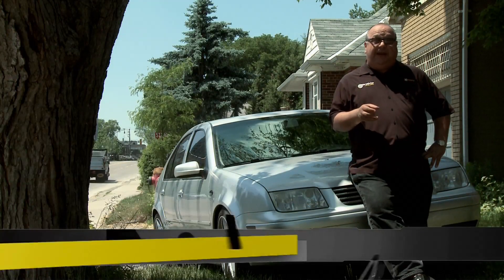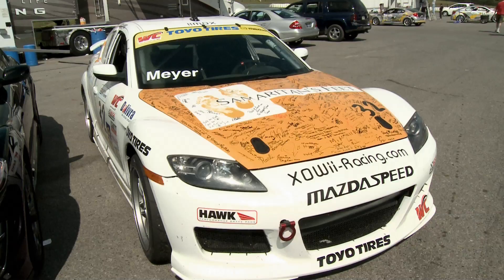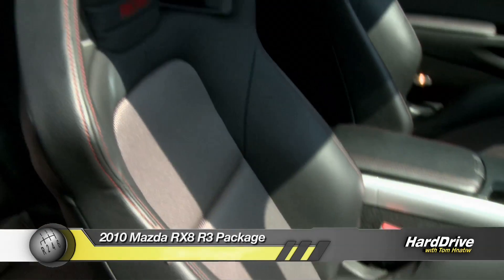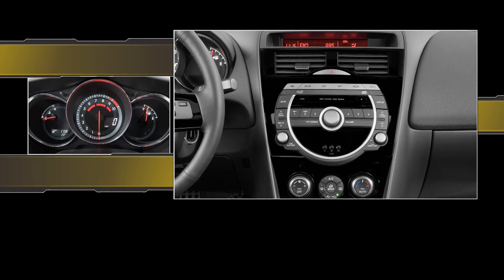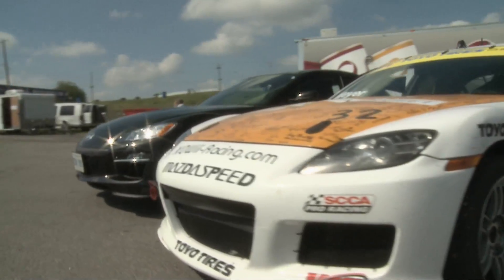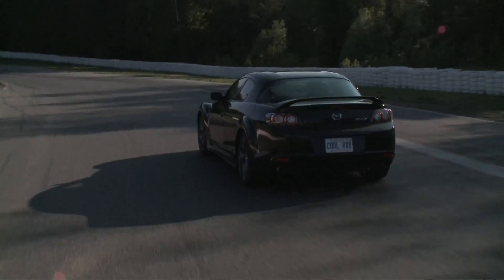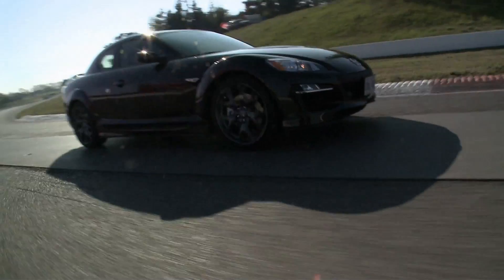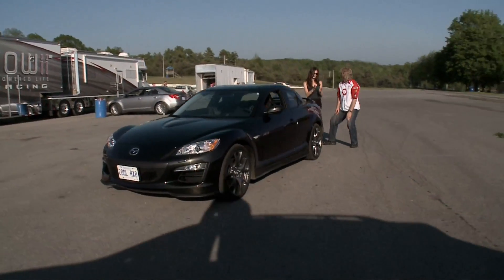13-3 Mazda RX8 R3